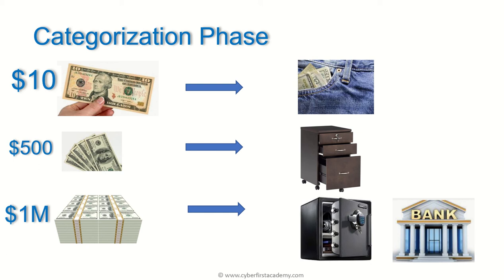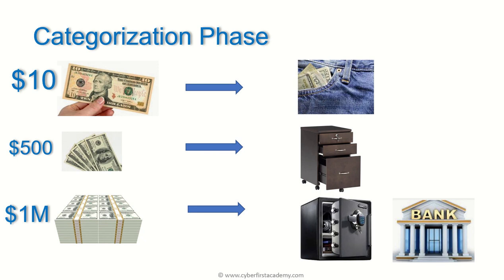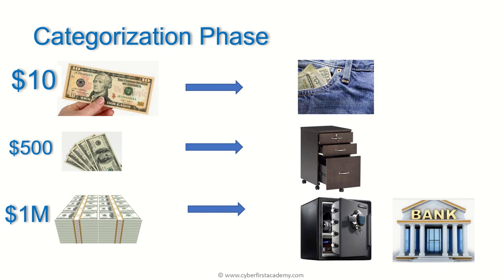RMF Training. Categorize phase (Analogy)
Cybersecurity Risk Management Framework (RMF) Training. Categorize Step of the RMF. This video gives a very basic example of the intention on categorizing systems. We categorize systems to know what type of security controls will be applied. There are more steps to categorizing a system but this is just a plain example using day to day experiences so that people can relate to it.